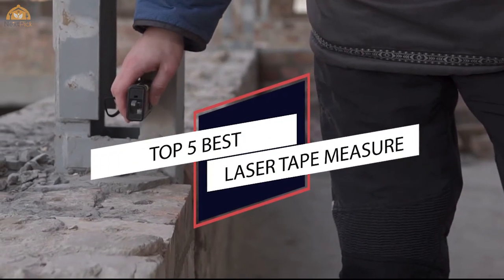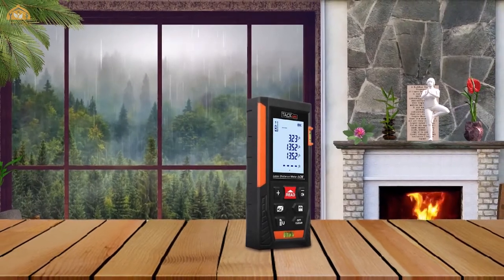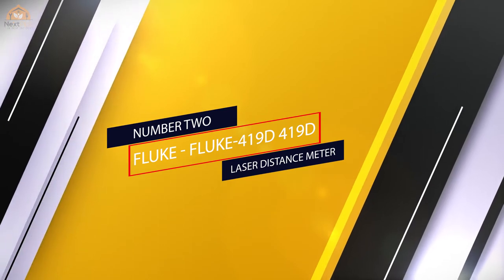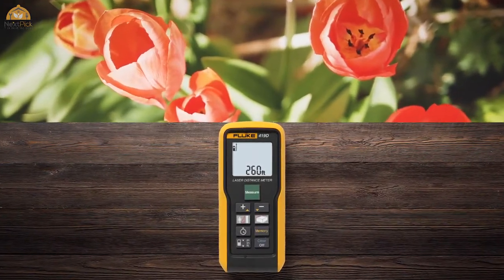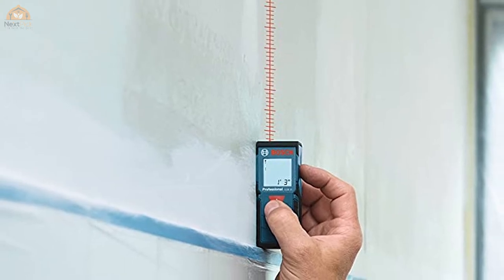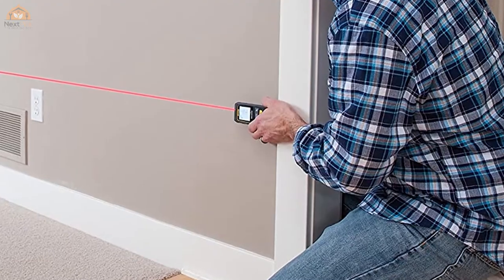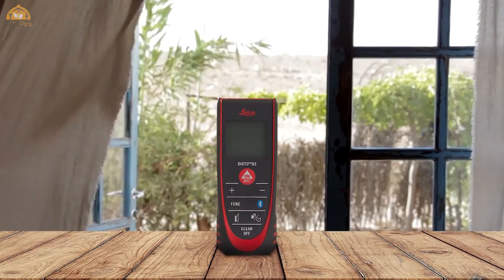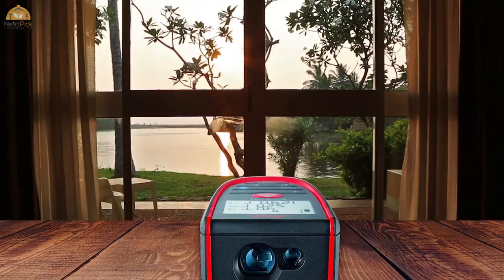Top 5 Picks: Best Laser Tape Measures Review in 2024 | for Any Project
Best laser tape measures featured in this video:
0:19 NO.1. Tacklife HD60 Classic Laser Measure
1:05 NO.2. Fluke - FLUKE-419D 419D Laser Distance Meter
1:45 NO.3. Bosch Compact Laser Distance Measure
2:26 NO.4. General Tools TS01 100’ Laser Measure
3:09 NO.5. Leica DISTO D2 Laser Distance Measure

What is a laser tape measure?

A tape measure or estimating tape is an adaptable ruler used to measure size or separation.

It comprises of a lace of material, plastic, fiber glass, or metal strip with direct measurement markings. It is a typical estimating apparatus. Its plan considers a measure of extraordinary length to be handily conveyed in pocket or toolbox and licenses one to measure around bends or corners. Today it is pervasive, in any event, showing up in small structure as a keychain coxcomb, or trinket. Assessors use tape measures in lengths of more than 100 m.